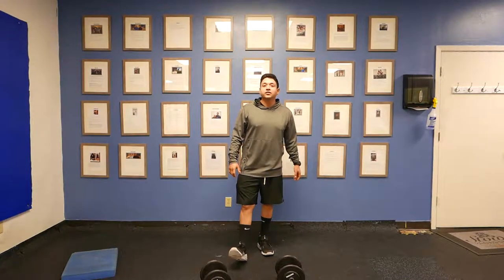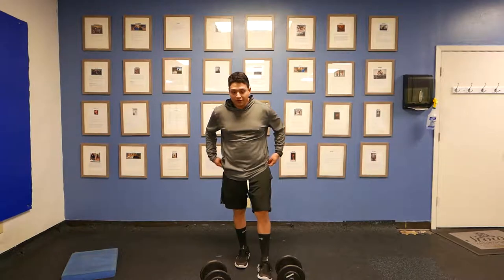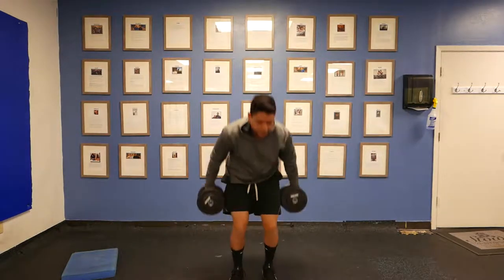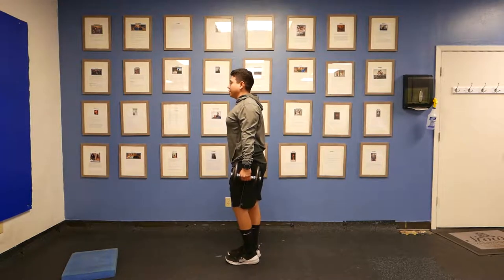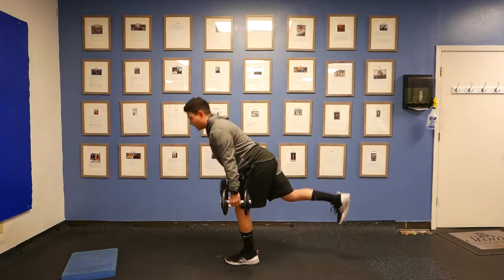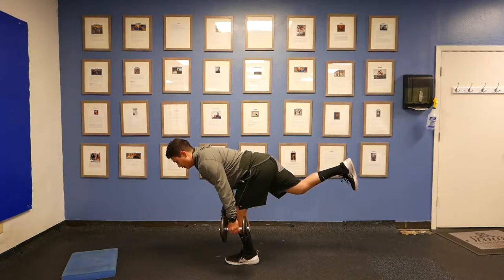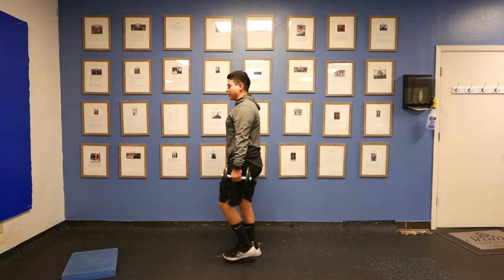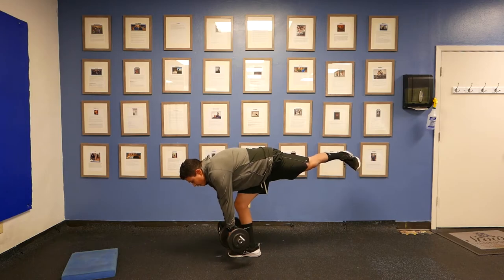DB RDL w 2s Pause